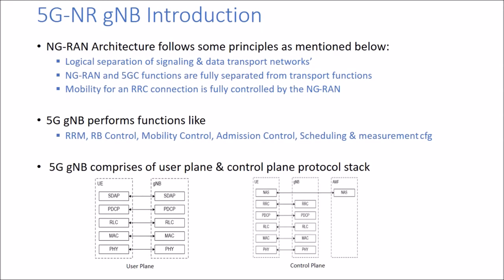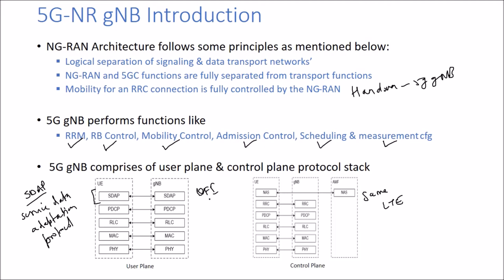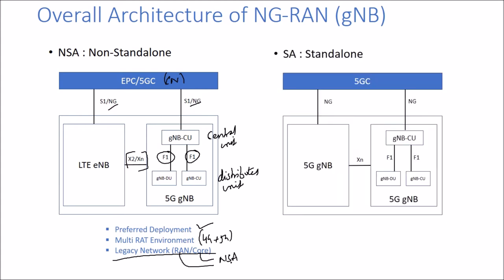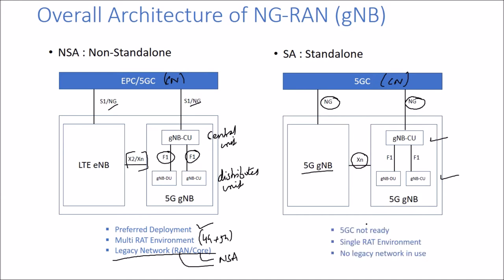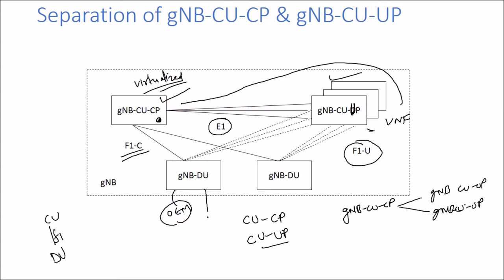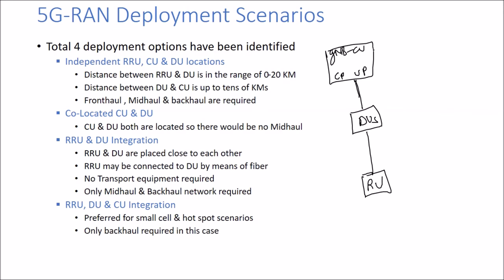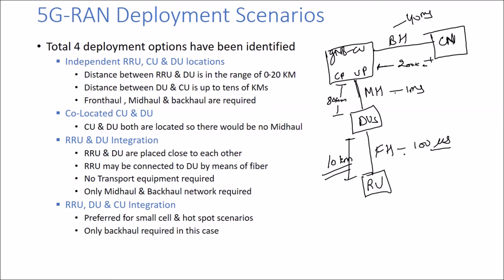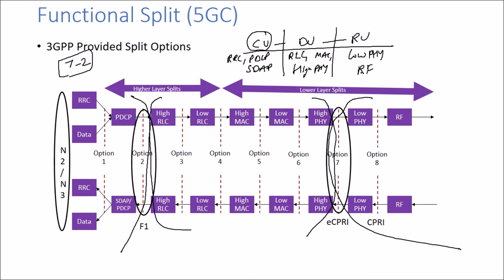5G NR gNB Architecture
This video give a clear idea about the 5G-gNB, it's components and deployment related information